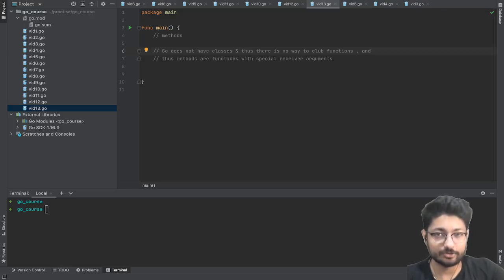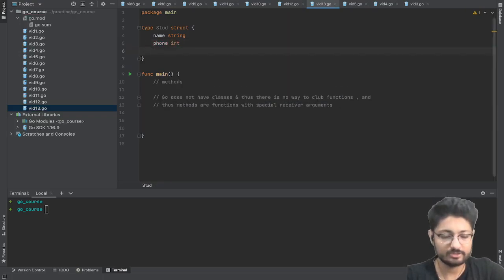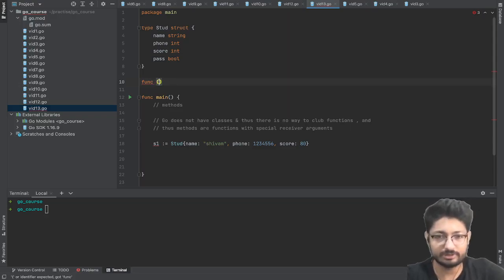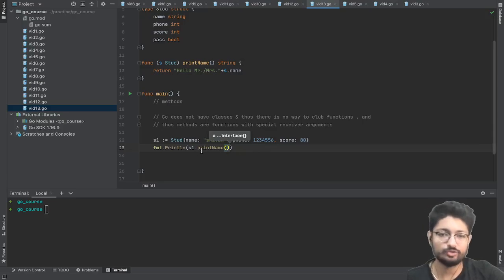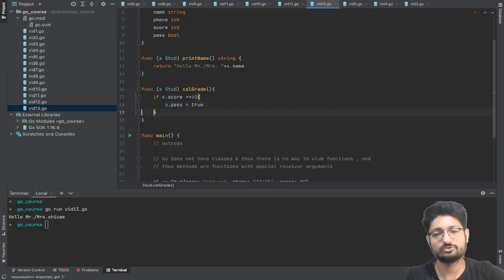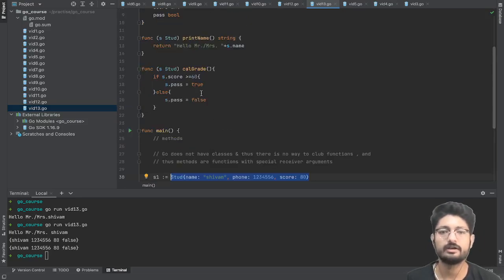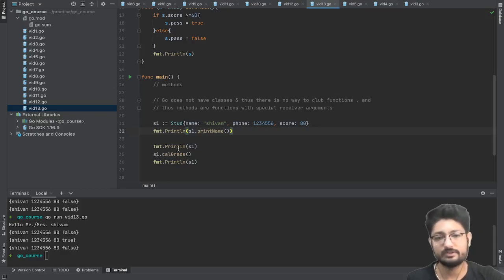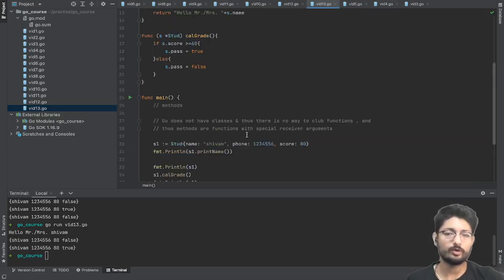Methods in Golang | GOLANG BEGINNER COURSE